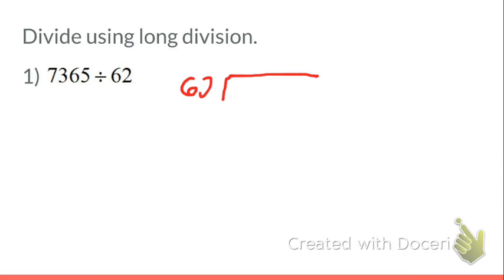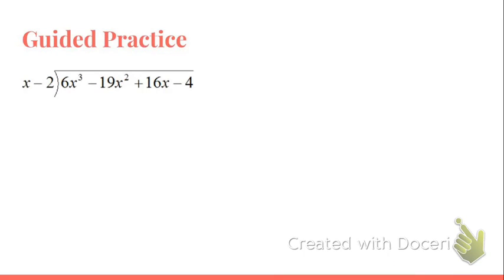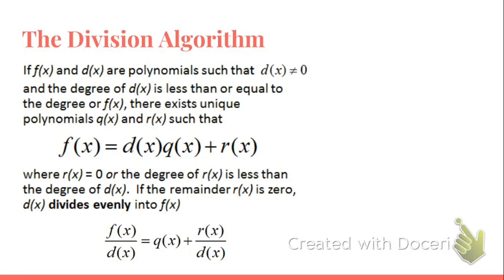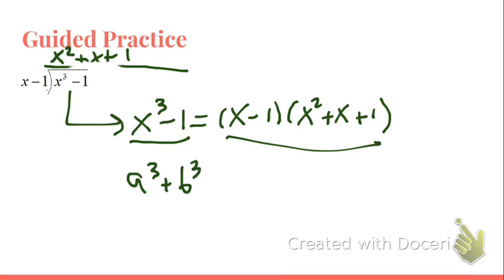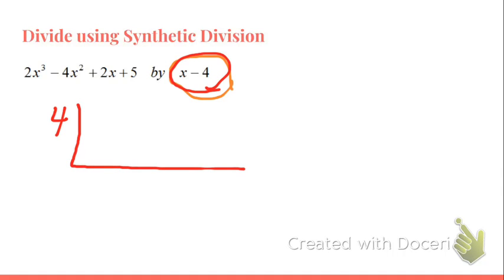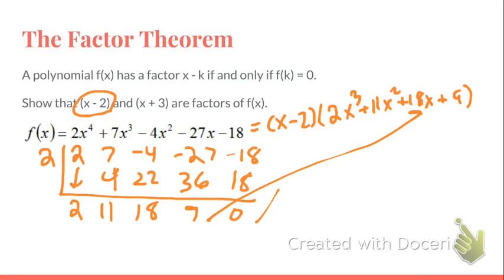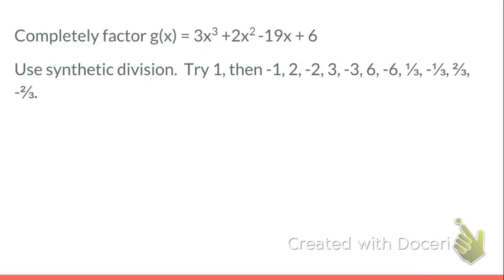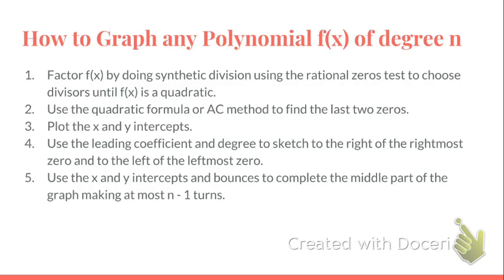3.3 Long Division and Synthetic Division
A lesson on 3.3 long division and synthetic division floor a high school algebra class.